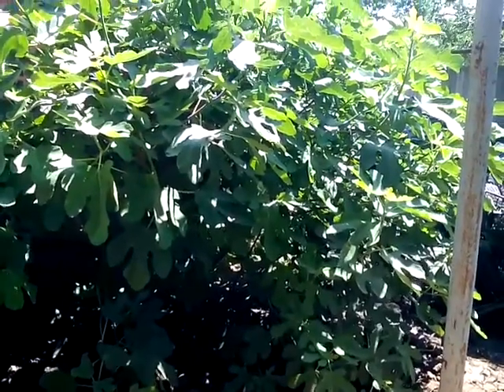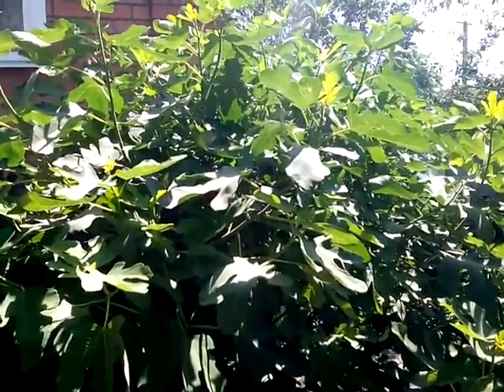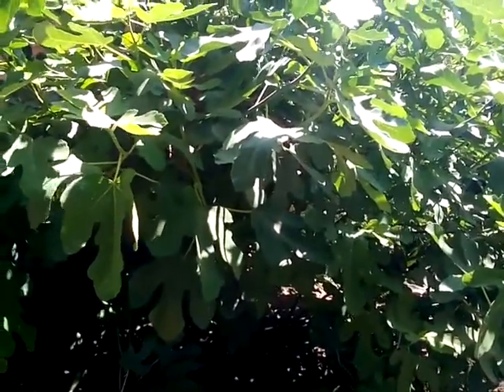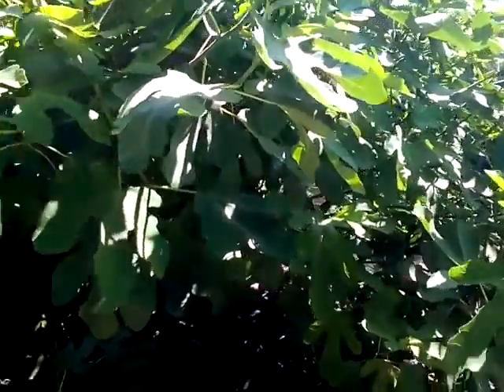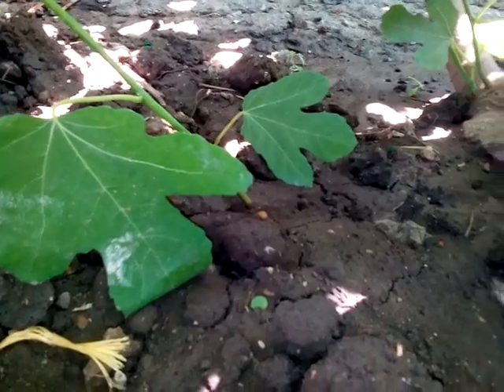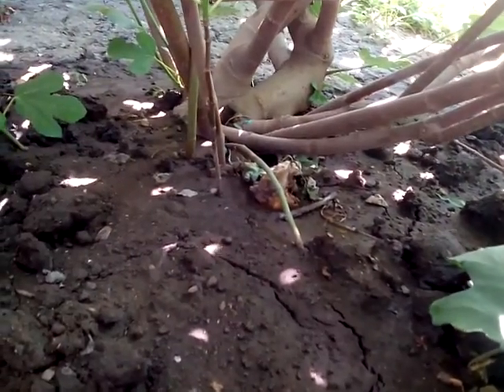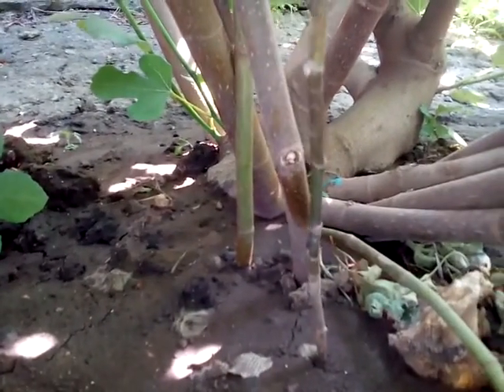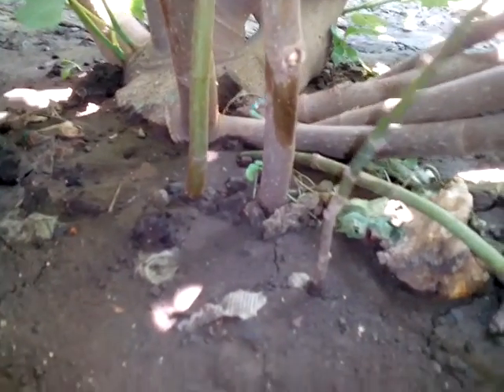Fig reproduction & Thank You All !!!)